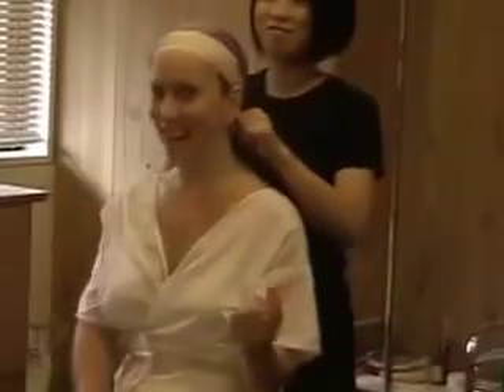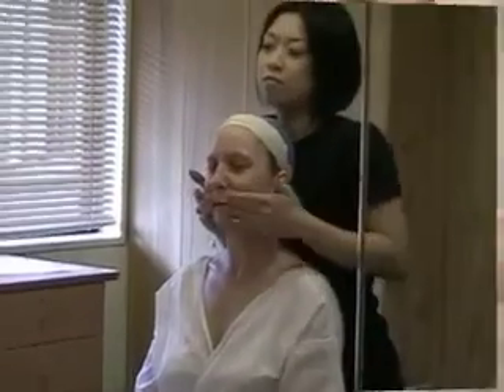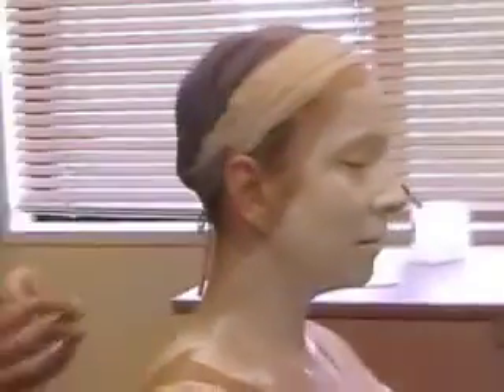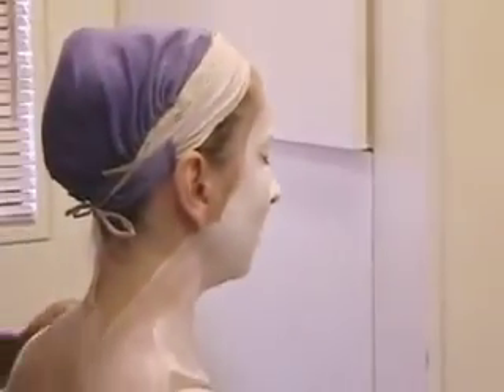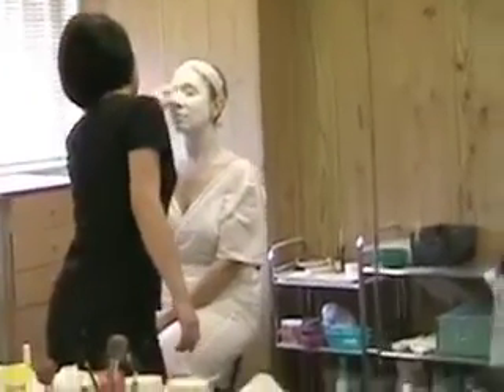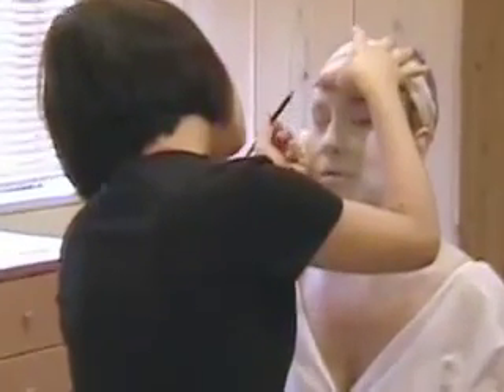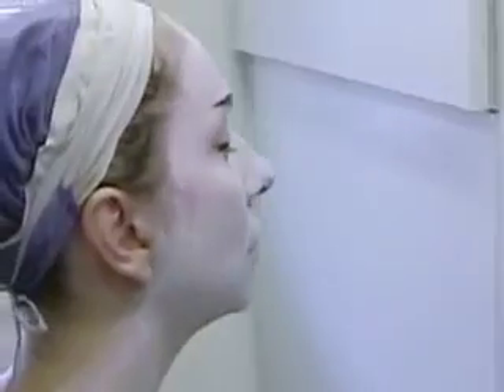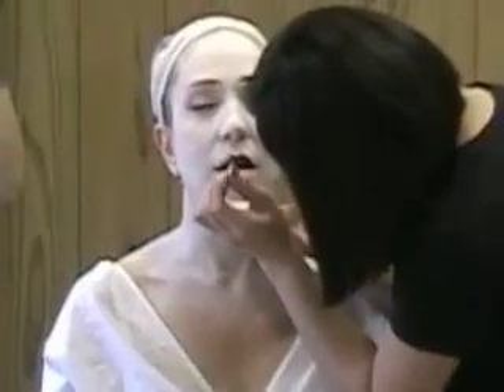Maiko Makeover - American Blonde to Japanese Maiko Part-01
Maiko (Geisha in Training) Makover. Part 01- The Make Up.  I was lucky to experience a Maiko makover in Kyoto, Japan at the Maiko-Henshin Studio, Kyoto, Japan. Watch as blonde midwestern transforms into a Japanese Maiko!